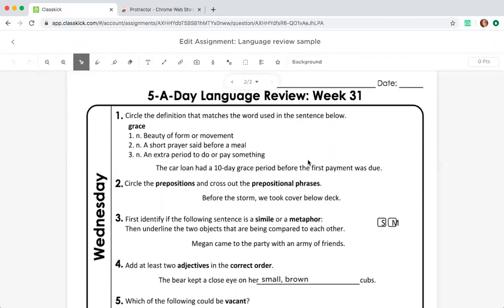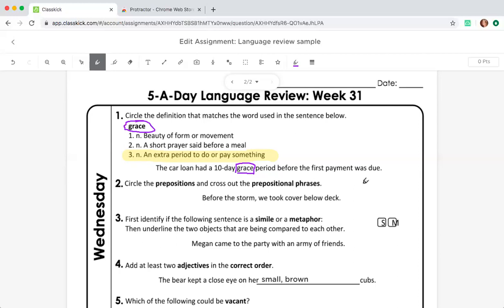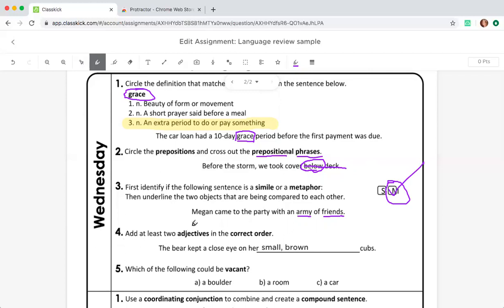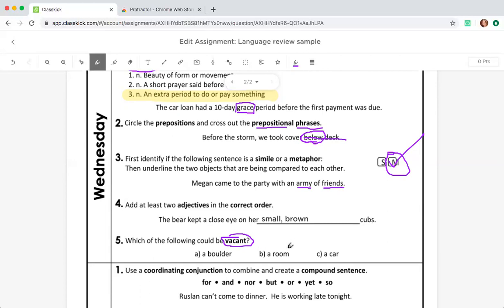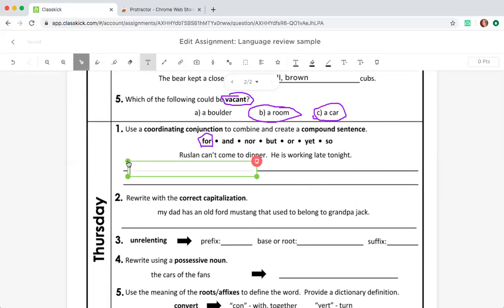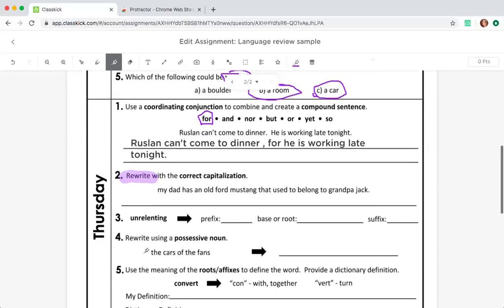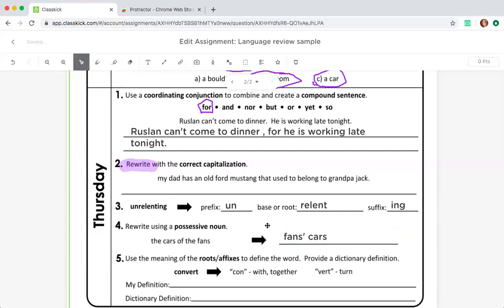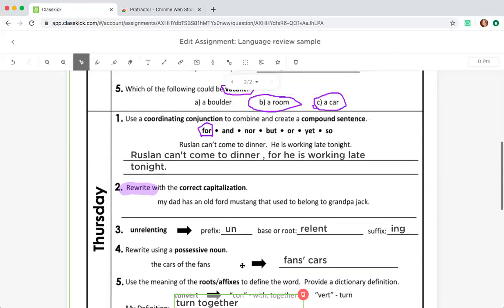Wed: Thur 5 a day language review directions